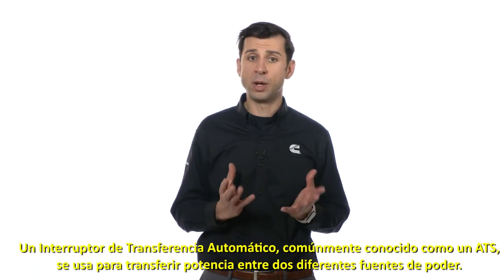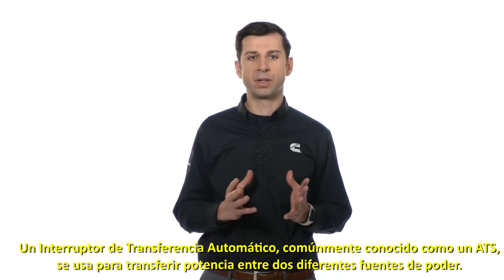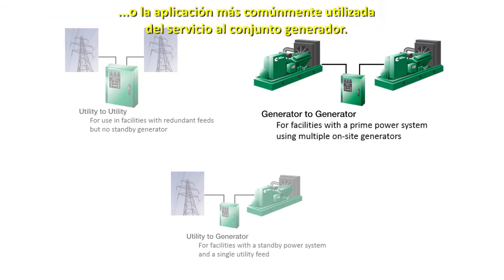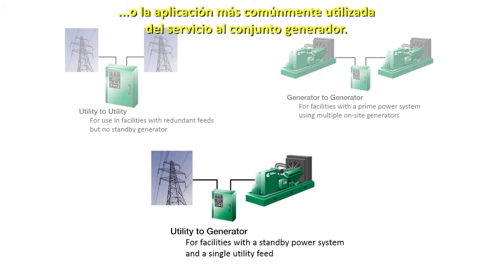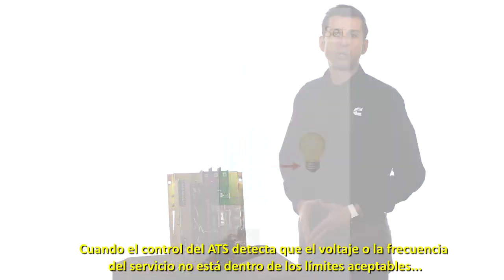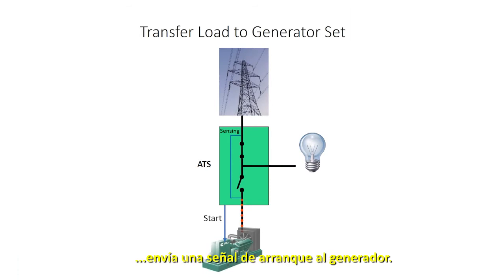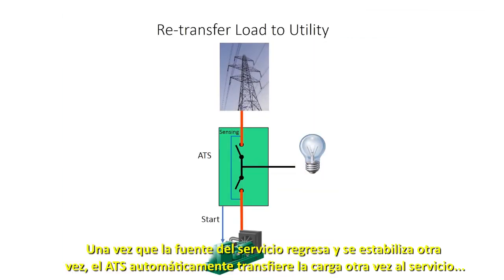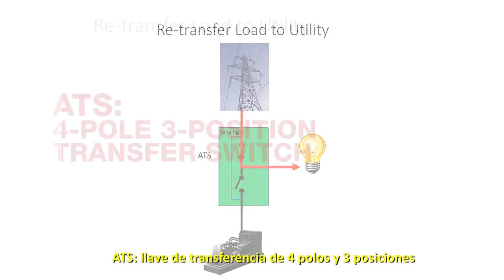Sistemas integrados de energía - Episode 8: Funciones y Aplicaciones Básicas del ATS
Una descripción general de las funcionalidades y aplicaciones de los conmutadores de transferencia Cummins